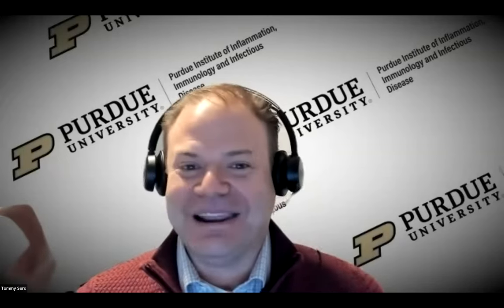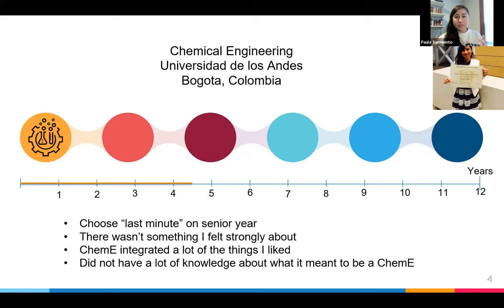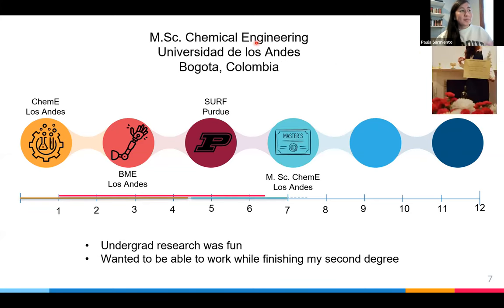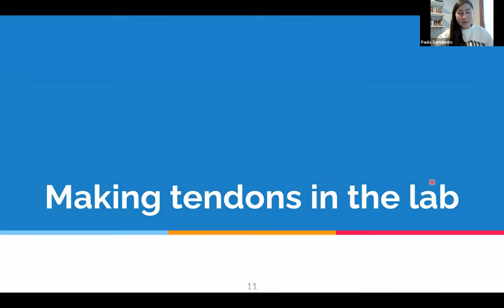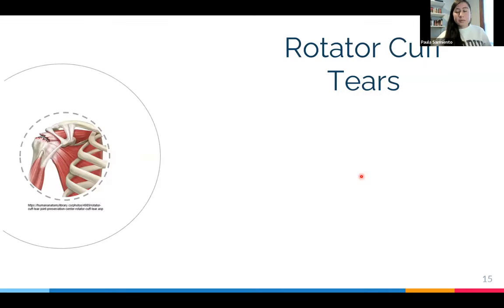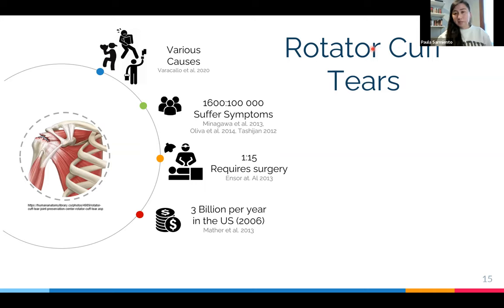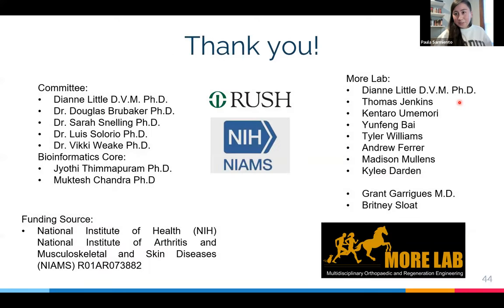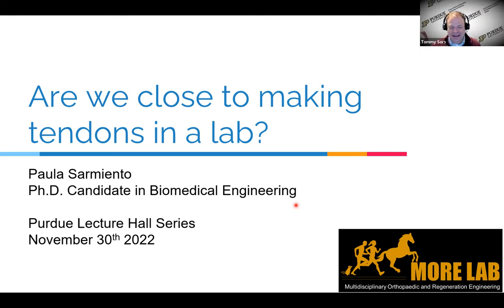The Purdue Lecture Hall Series - Paula Sarmiento Huertas - Making Tendons in the Lab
On Wednesday, November 30, 2022, we welcomed Paula Sarmiento Huertas from the department of Biomedical Engineering at Purdue University. Paula discusses how healing damaged tendons is a big challenge for our bodies, and her studies on how to reproduce them in the lab to help the body heal. But what can we do to make sure we are on the right path?

The Purdue Lecture Hall Series is a program that is geared to inform and inspire high school students who are curious about scientific research and want to know more about it and how to get involved. If you are curious about college and scientific research, explore these unique lectures produced by the Purdue Institute of Inflammation, Immunology and Infectious Disease (PI4D)